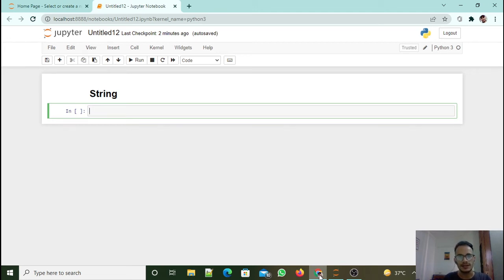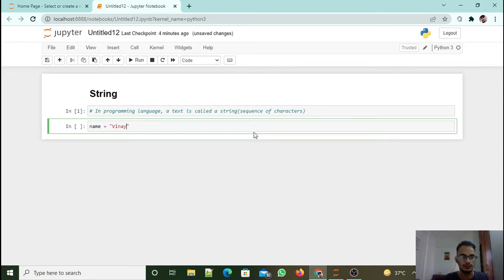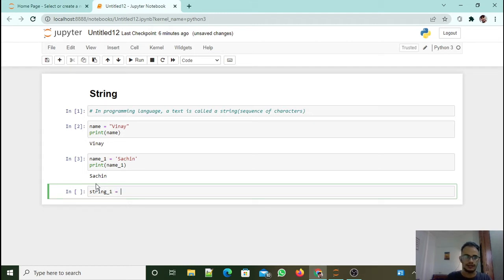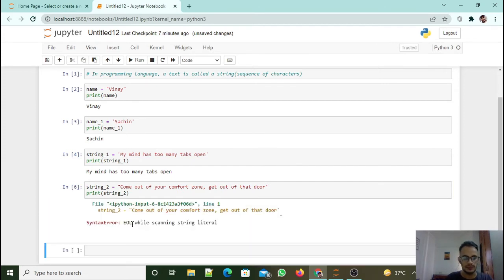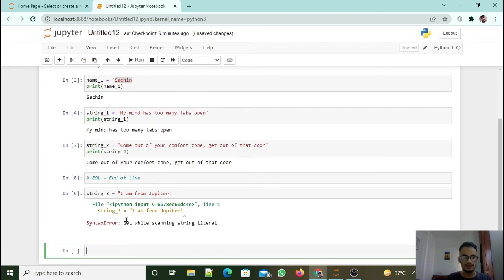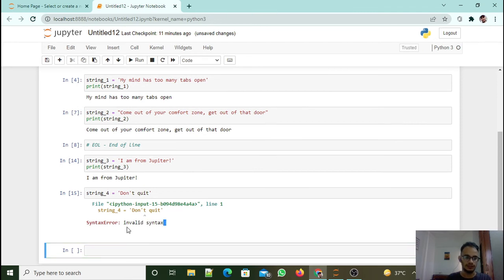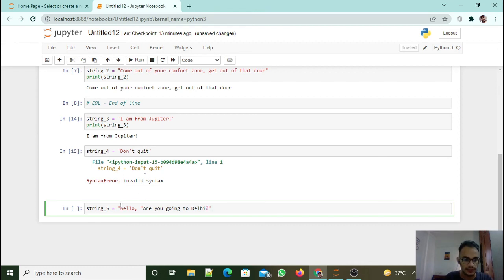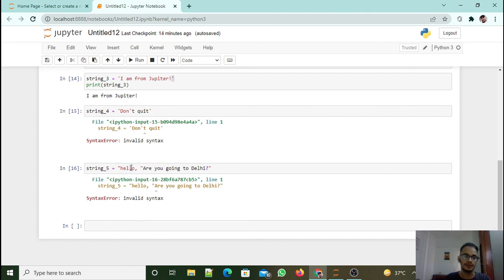String | Introduction to Python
In this video, You will learn, What is string and how do we write a string in Python.